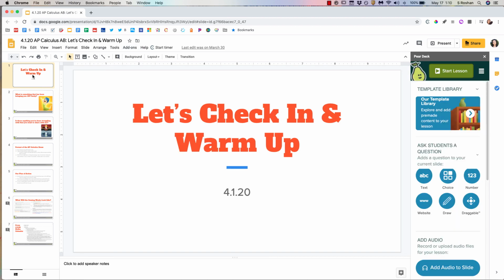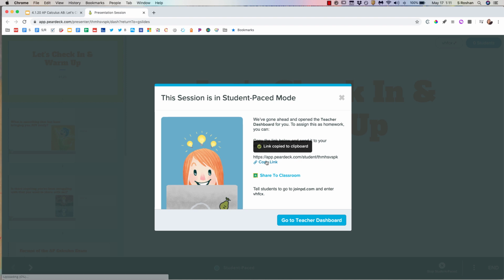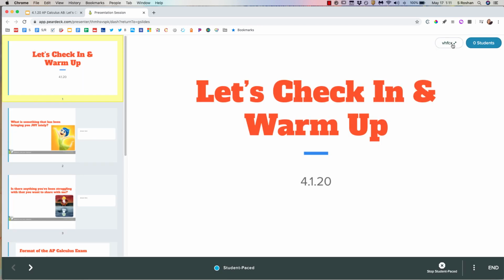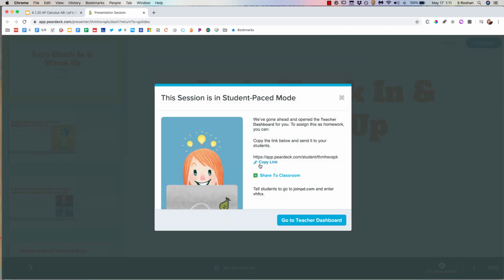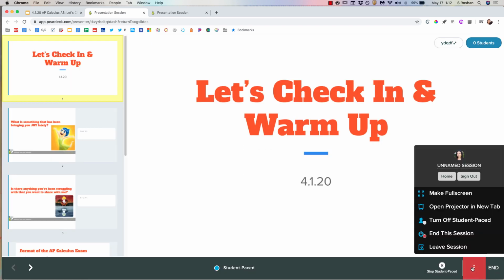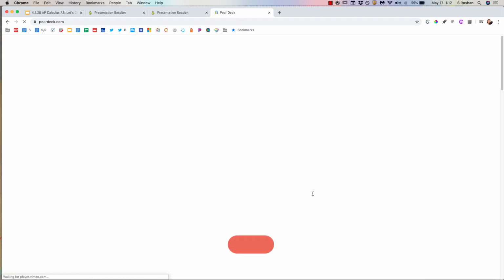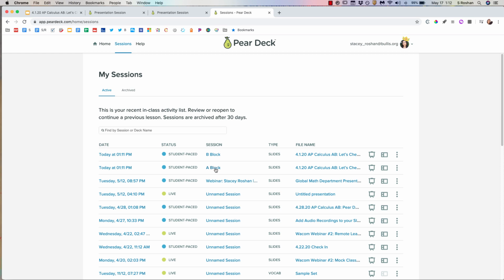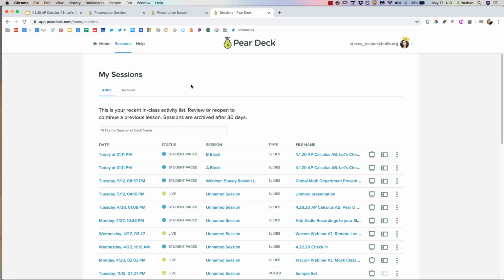Launching & Organizing Pear Deck for Multiple Class Sections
How to name your Pear Deck sessions by class block